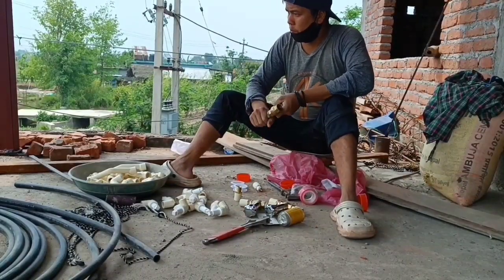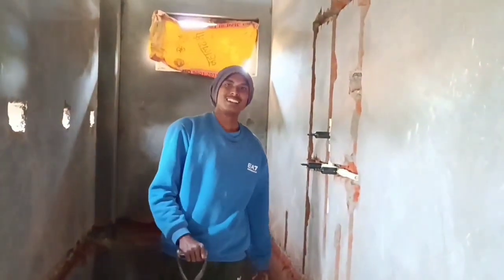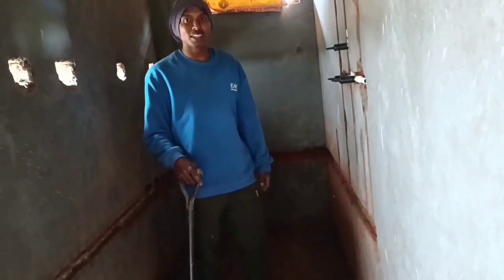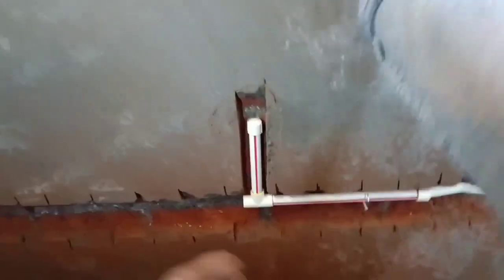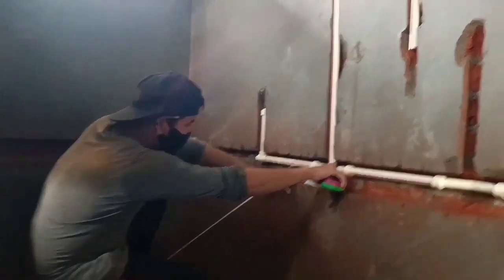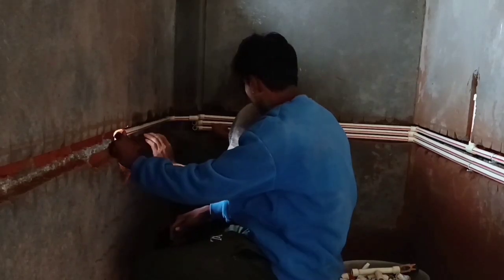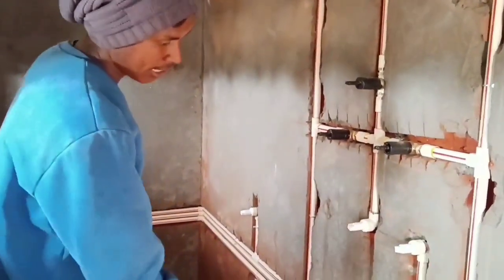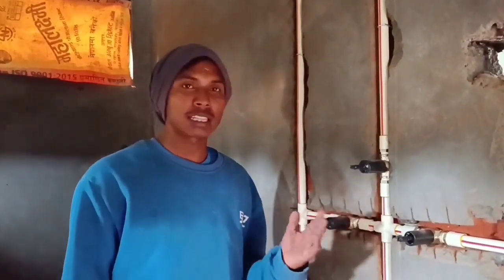Council Fitting||Council Pipe Fitting||Cpvc Pipe Fitting||Bathroom Plumbing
Council fitting ko lagi k k chahinxa
 council fitting kasari garxan
 council fitting Garda k k Kura ma dhiyan dine
council, council kaha ra kasto thauma use hunxa, council ko use, council use garne tarika
 council kasari jodne
county kasari installation garne
council kasari installation garxan
full complete council installation
complete installation in council
council repairing
council repair
Shawar
Shawar ko hight Kati ma rakhin xa
shawar ko hight kasari patta lagaune
shawar ko hight kasari napne
shawar ko hight kasari rakhne
shawar ko hight finishing level bata Kati Hun xa shawar ko hight fishing level
shawar ko shawar Lai Kati ench ma napne
shawar Lai Kati ench ma rakhne
hight finishing level Kati ho
shawar
sawar
swar
Angle cock
Angle  cock ko hight Kati Hun xa
angle cock ko hight kasari patta lagaune
angle cock ko hight Kati hunxa
angel cock Lai Kati ench ma apne
angle cock Lai Kati ench ma rakhne
angle
angle cock
angle cock lai Kati hight ma rakhne
angle cock lai Kati height ma rakhne,angle cock ko height
angle cock ko hight
angle cock ko hight Kati huna parxa
angle cock lai kasari napin XA

Shawar Ka hight Kitna hota hai
Shawar Ka hight Kitna ench me rakhe
Shawar Ka hight Kitna ench me hota hai
Shawar Ka hight kaise nape
Shawar Ka hight Kitna hona chahiy
council ka hight Kitna hona chahiy
council ka hight Kitna hota hai
council ka fix hight kinna hai
council ka fix hight kitna hota hai
council ka fix hight kitna rakhe
council ka fix hight kitna rakhna Chahiy
council ka hight
council ka fitting
council ka hight
councillor ka fix hight
council ka connection
Angle cock ka hight
angle cock ka hight Kitna hota hai
angle cock ka hight Kitna hona chahiy
angle cock ka hight kitna rakhe
angle cock ka hight fix Kitna hota hai
angle cock ka hight fix Kitna hona chahiy
angle cock ka hight fix Kitna rakhte hai
angle cock ka hight Kitna ench me hota hai
angle cock ka hight Kitna ench me rakhe
angle cock ka hight Kitna ench me rakhna Chahiy commode flosh ka hightkitna hota hai
commode flosh ka hight Kitna ench me hota hai

Geyser ko point kasari rakhne
geyser ko point Kaha rakhne
geyser ko point Kati ma rakhne
geyser,geyser ko connection
geyser ko function
geyser ko fitting,geyser ko installation
Geyser ko connection rakhne tarika
geyser ko point rakhne tarika
geyser ko point rakhne Thau
geyser ko lagi kasari plumbing garne
geyser ko lagi kasari plumbing garxan
geyser ko lagi kasari pipe jodxan
geyser ko lagi kasari pipe fitting garne
geyser ko lagi pipe fitting garne sajilo tarika
Commode
Commode site
commode site Lai Kati ma rakhne
commode site Lai kasari napne
commode site Lai Kati ench ma rakhne
commode site Lai Kati ench ma rakhnu parxa commode site Lai Kati Kati during ma rakhin xa
Bathroom ko measurement kasari garne
plumbing ko measurement kasari garne
plumbing ko measurement garne tarika
plumbing ko measurement garne sajilo tarika bathroom ko measurement garne sajilo tarika
dhara Kati ma hunxa
dhara ko hight Kati hunxa
council ko hight Kati hunxa
council Lai Kati uuchema rakhin xa
council ko fix hight Kati ho
council lai Kati height ma rakhne
council lai Kati hight ma rakhne
council lai Kati level ma rakhin xa
Council lai kati level ma rakhne
Council ko fix level kati ho
council ko cutting kasari garne
council ko cutting garne tarika
council ko fix cutting kasto hunxa
council ko fix cutting kasari garin xa
council ko cutting kasto hun xa
council cutting
cutting,plumbing cutting
plumbing measurement
How to council cutting
how to council fitting
how to council installation
how to council installation process
how to council fitting process
how to installation in bathroom fitting
how to full complete installation plumbing
which process we can use hote and cool water
how can make hot water and cool water in bathroom
how to connect hot water and cool water
how to fitting hot water and cool water
how to installation hot water and cool water
how to measure in plumbing
how to measurement pipe fitting and all overal the  bathroom fitting  and pipe fitting

council fitting
geyser connection
geyser point
council hight
angle cock hight
angle cock
use full